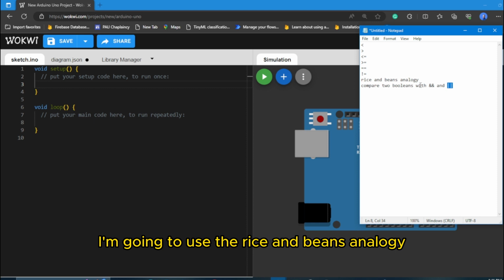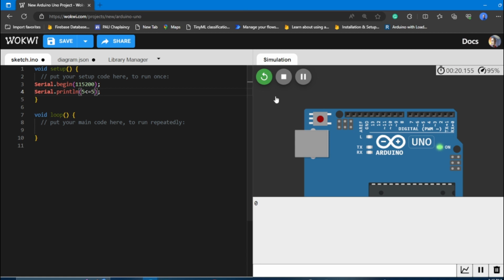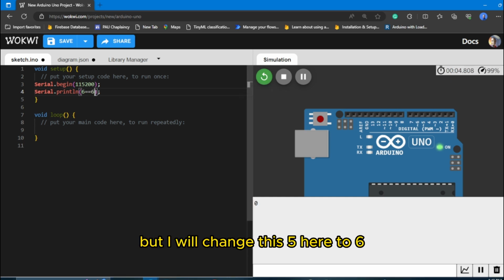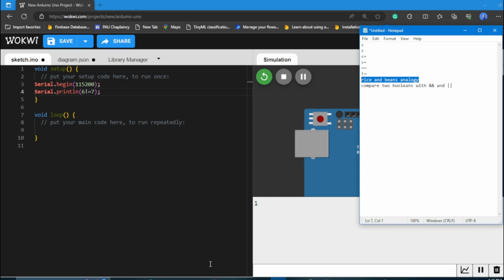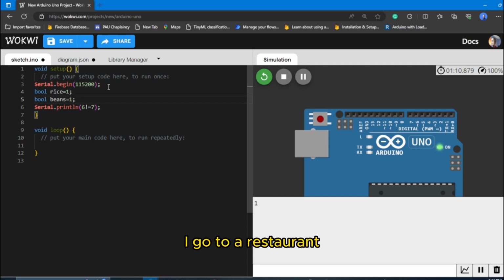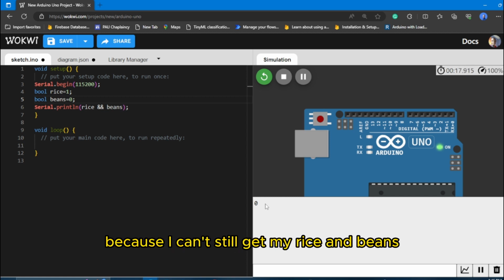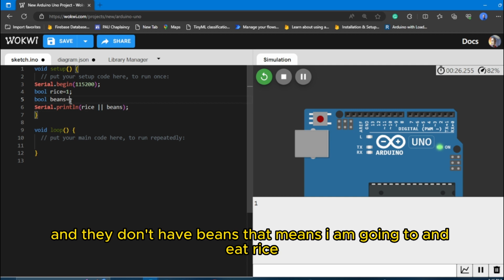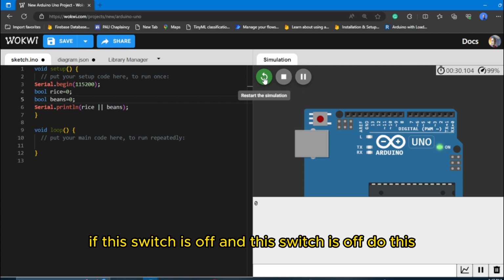Conditions: Arduino Tutorial 11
Learn how Arduino responds to conditions given to it. What happens when you press two buttons? What happens when you press just one button?